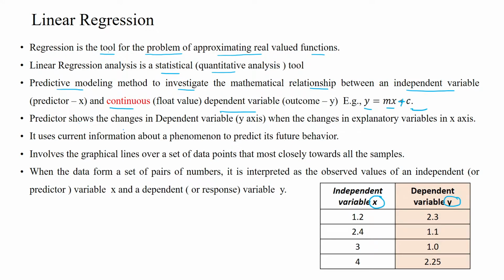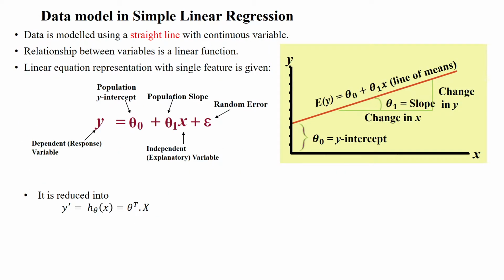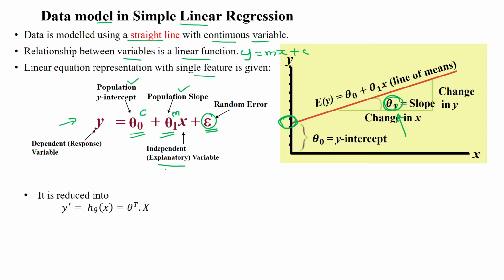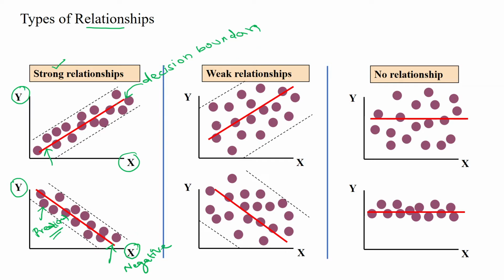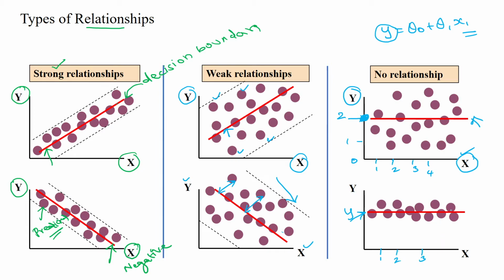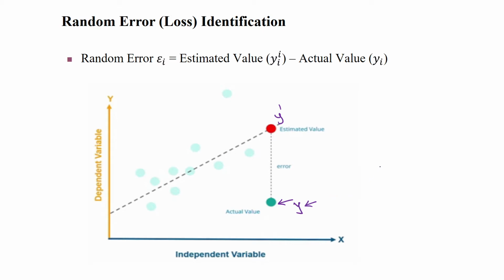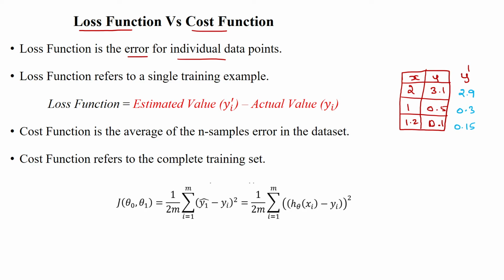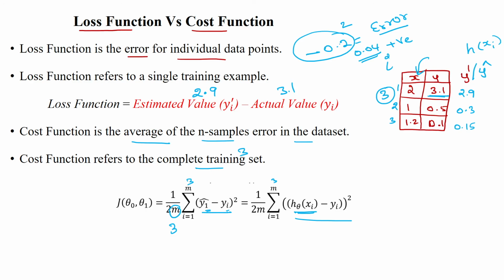63 Simple (Uni-variate) Linear Regression